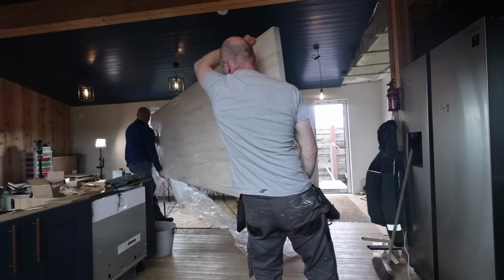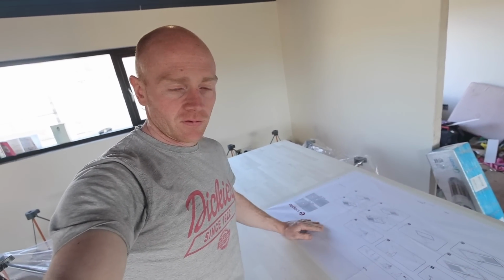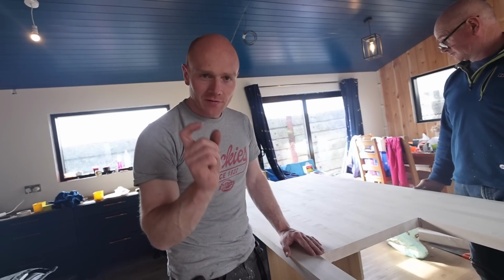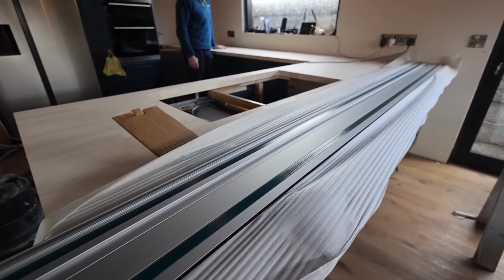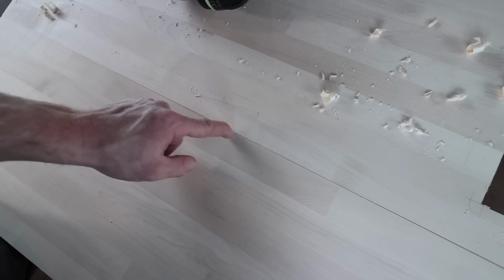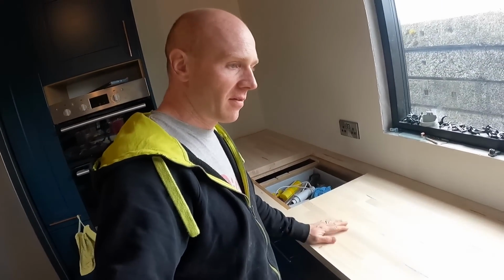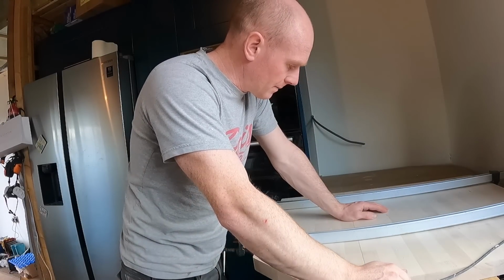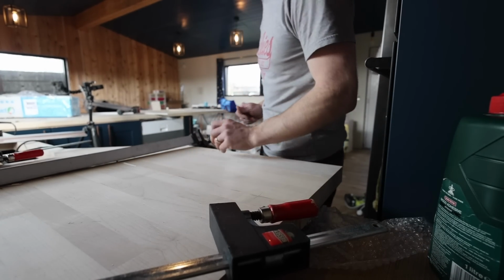High stakes measure and cut! - WHOLE KITCHEN WORKTOP INSTALL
Cutting and fitting the solid maple worktops.  There is no perfect material for worktops.  Whether man made of natural there is always a downside to each choice.  We went with wood as it's familiar to work with, lighter than stone, repairable and suits the cabin.  Yes it's a bit more delicate but hopefully should work well.

ISOtunes Bluetooth Hearing Protection (Save 10% with code TRC10)

Laser Distance Meter
Hitachi Nailer
Bosch Impact
Bosch Combi
Swanson Metric Speed Square
Framers Square
Framing Chisel
Bosch Circ Saw
Stanley Tapes
Chalk Line